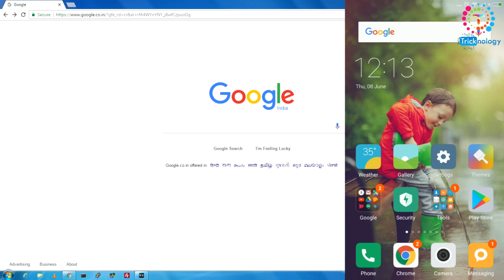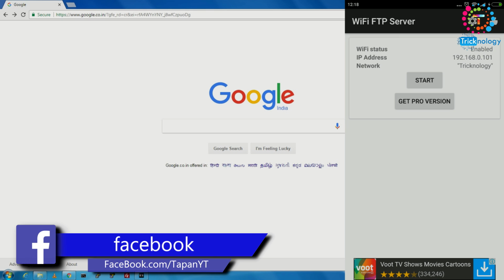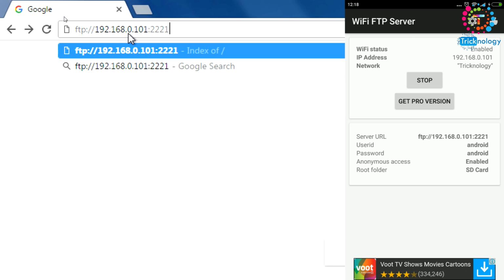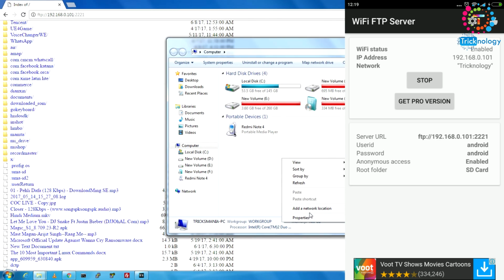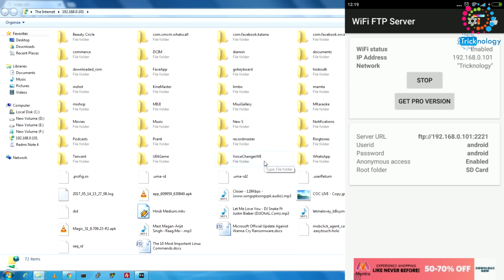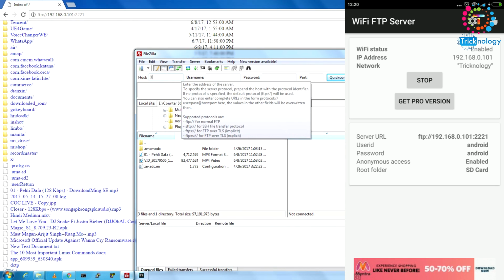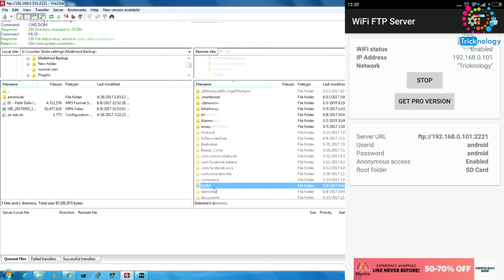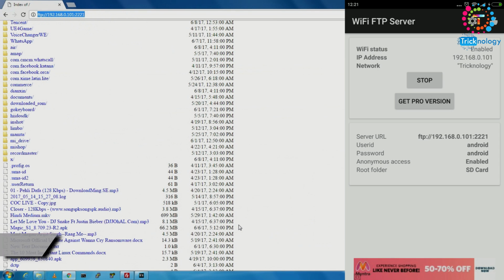How to Create FTP Server On Your Android Mobile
In this video i was shown you how you can create your own FTP Server on your android mobile phone and you can access through you wifi. you can also use filezilla to connect your ftp server on your android mobile phone for that you need to download and install wifi FTP Server apps from playstore through below link. after download you just need to open wifi ftp server apps and you have to click on start server after that you will able to access this server on your lan through your wifi.

So if you will get any types of error regarding this then please comments below .
Thank You so much for your love you support keep supporting my new channel .

Share my videos as much as you can .

Note :- This video has followed all the Youtube community guideline rules .